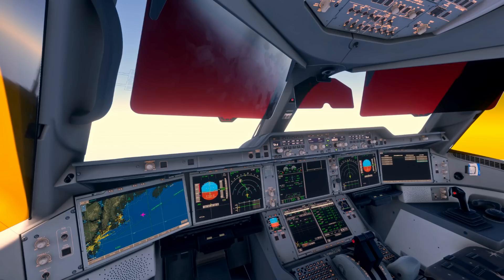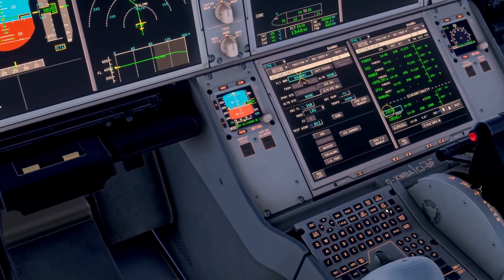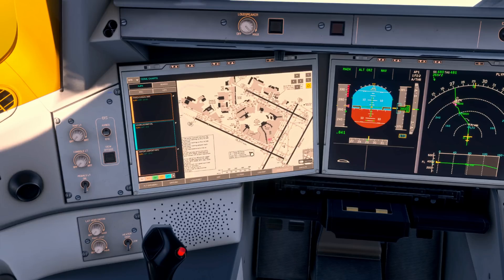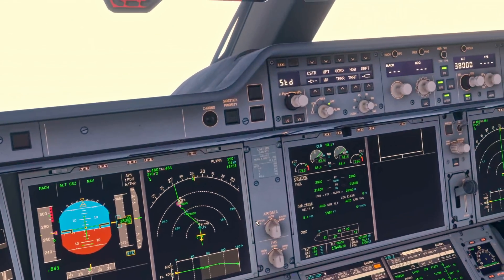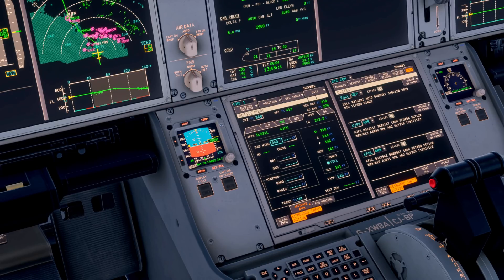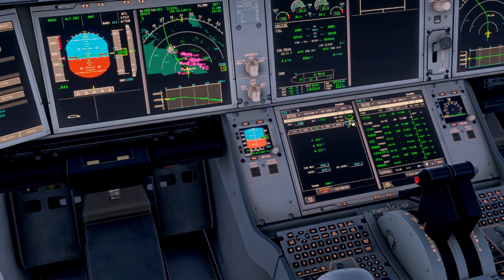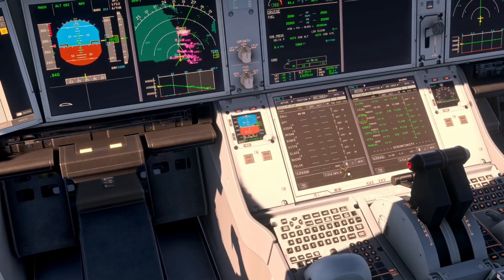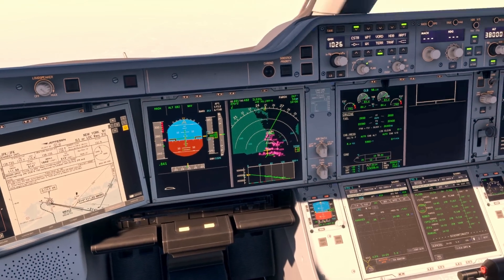A350 Descent Prep & BTV Explained by Real Airbus Pilot | MSFS 2024 Tutorial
Learn how to set up the A350 descent and use Brake to Vacate (BTV) in Microsoft Flight Simulator 2024 with this real Airbus pilot tutorial using the iniBuilds A350 for MSFS 2024.

In this in-depth A350 descent tutorial, we’ll walk through every step of the descent preparation, approach planning, and brake to vacate setup—all based on real-world Airbus procedures. Whether you're flying with iniBuilds A350 in MSFS 2024 or just curious how A350 autobrake and BTV systems work, this guide is for you.

As a real Airbus pilot, I’ll explain how to use the A350 approach setup and configure Brake to Vacate for a smoother and more realistic landing. We’ll cover the autobrake logic, BTV runway selection, exit strategy, and how these systems are integrated into the iniBuilds A350 systems within Microsoft Flight Simulator 2024.

If you're looking for a complete MSFS 2024 airliner tutorial, or want to understand how A350 descent planning works in the real world, this is your go-to guide. Perfect for anyone flying the A350 in flight sim, training for realism, or wanting to go beyond just hitting managed mode.

CPU: Intel i9-13900KF @ 5.8 GHz
GPU: Sapphire RX 7900 XTX Nitro+ Vapor-X 24GB
RAM: 64GB Corsair Vengeance DDR5 @ 6600MHz
SSD: WD Black SN8100 PCIe 5 (14,900 MB/s)
Cooling: Corsair iCUE H150i Elite AIO
Motherboard: Asus ROG Strix Z790-F (PCIe 5)
Power Supply: Corsair RM1200x Shift ATX 3
🎮 Flight Controls: Thrustmaster TCA Sidestick, Throttle, Rudder Pedals, Mini FCU
📟 MCDU: WinWing MCDU
👁️ Head Tracking: Tobii Eye Tracker
🖥️ Monitor: 27" Acer Predator XB271HK (G-Sync)
⌨️ Keyboard: Logitech K120
🖱️ Mouse: Zowie FK1